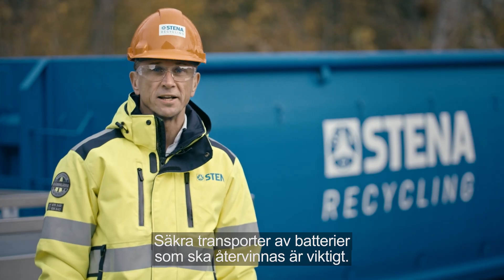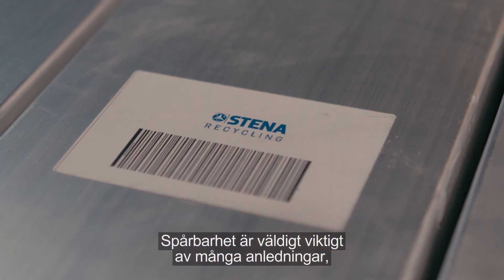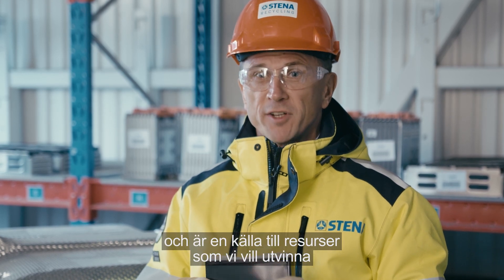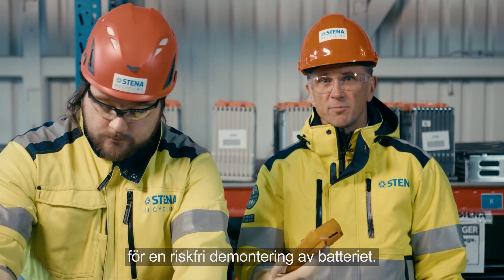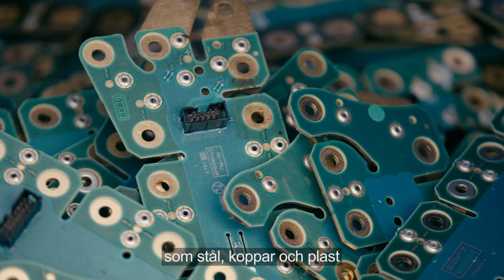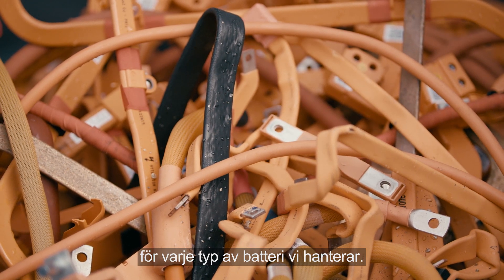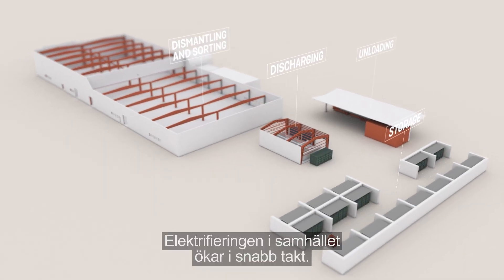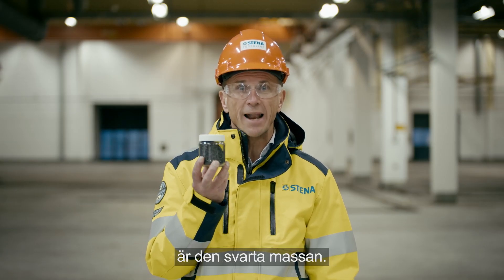Cirkulär hantering av litiumjonbatterier från eldrivna fordon.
Stena Recycling hanterar batterier från elektrifierade bilar. Följ med på genom de olika stegen som visar hur batterier undersöks, laddas ur och kan användas för antingen reuse återanvändas eller återvinnas.